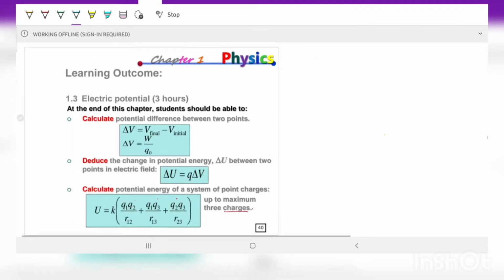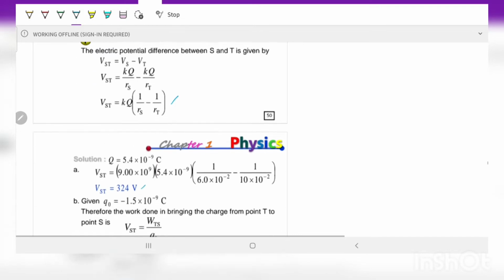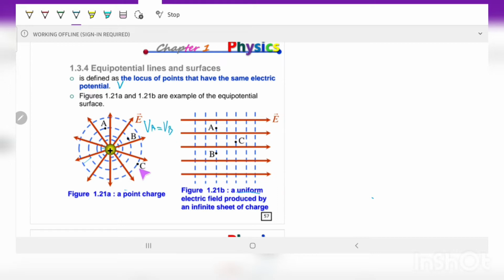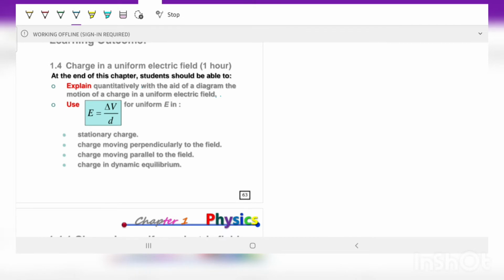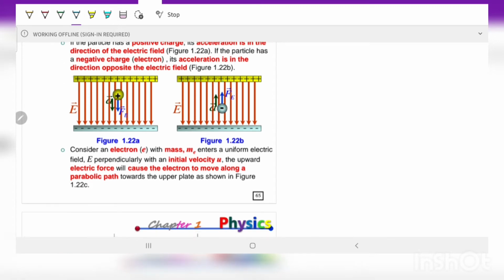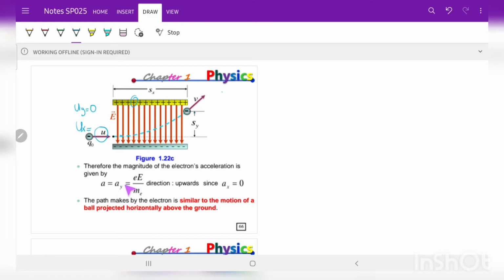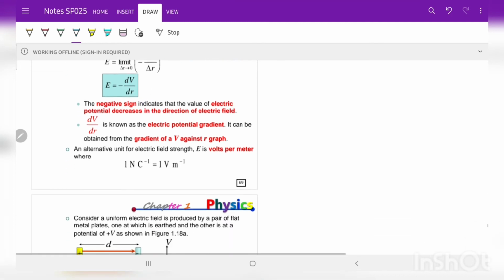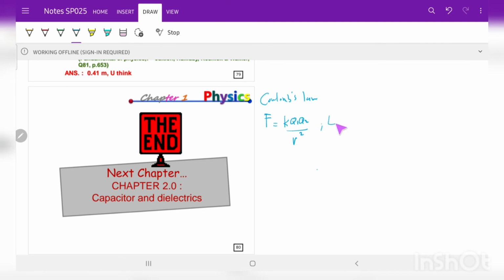Sub Topic 1.3 & 1.4 ELECTROSTATIC SP025 *matrikulasi* (malay)